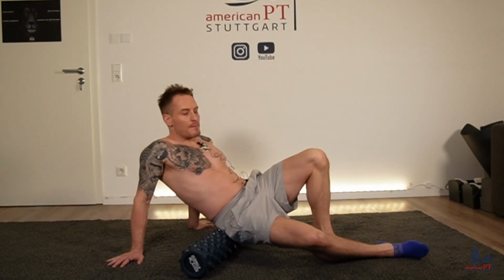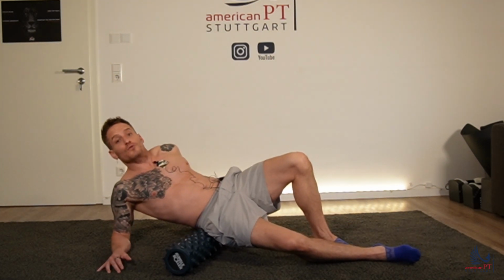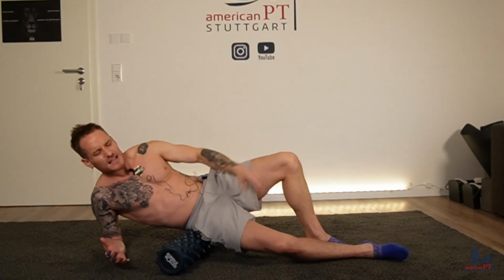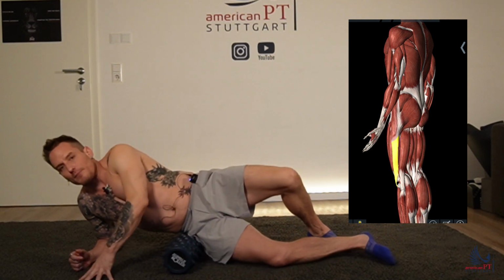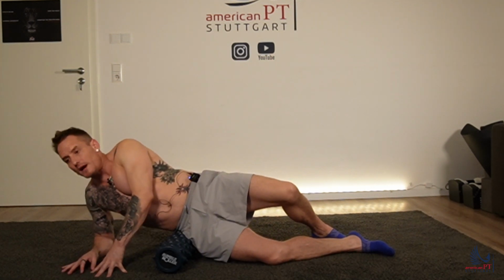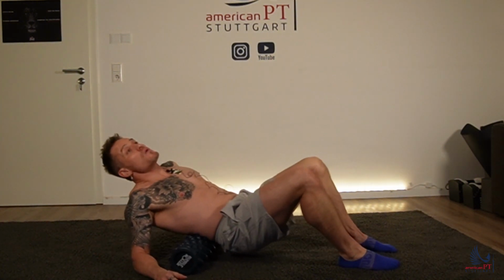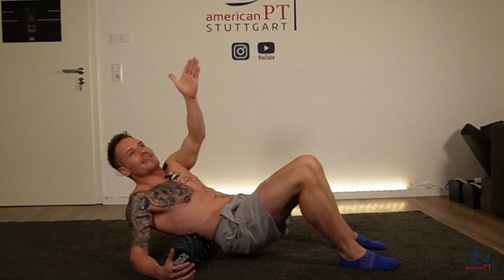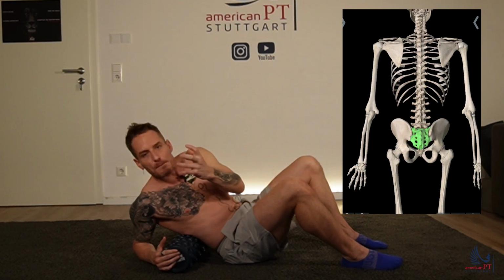3 Foam Rolling Exercises to Relieve Lower Back Pain + 1 Bonus Move You Can’t Miss!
3 Foam Rolling Exercises to Relieve Lower Back Pain + 1 Bonus Move You Can’t Miss!

If you're struggling with lower back pain, you’re not alone. It’s one of the most common complaints I hear, and it’s no surprise when you consider how our daily habits—like sitting too much or improper lifting—strain the lower back. But what if I told you that your lower back pain might not actually be coming from your lower back at all?

In fact, a huge contributor to lower back pain is a group of muscles in what I like to call the "hip deltoid." These include the **gluteus maximus, gluteus medius, gluteus minimus**, and the **tensor fasciae latae (TFL).** When these muscles are tight, weak, or not functioning properly, they place excessive stress on your lower back and the sacroiliac (SI) joint—those critical joints where your spine meets your pelvis.

Today, I’ll share three foam rolling exercises that target this hip deltoid area, and as a bonus, we’ll finish with a 4th exercise to release tension in the thoracolumbar fascia, another hidden culprit behind lower back pain. Let’s dive in!

1. Gluteus Maximus Release
The gluteus maximus is your largest glute muscle and a key player in supporting your pelvis and lower back. If it’s tight or restricted, your lower back often overcompensates, leading to pain.

How to do it:
- Sit on your foam roller with both feet flat on the ground and your hands behind you for support.
- Cross one ankle over the opposite knee (creating a figure-4 shape).
- Roll your body weight onto the glute of the crossed leg and gently move back and forth.
- Spend 30-60 seconds on each side.

You’ll feel those tight spots instantly! Regularly releasing tension here helps restore pelvic alignment and reduces stress on your lower back.

2. Gluteus Medius & Minimus Release
The gluteus medius and minimus, often referred to as the "side glutes," stabilize your pelvis during walking and standing. Tightness here can cause imbalances that irritate the SI joint and lower back.

- Lie on your side with the foam roller placed just below the bony part of your hip.
- Lean slightly forward to target the gluteus medius and minimus.
- Roll slowly from the top of your hip bone to just above your greater trochanter (that bony bump on your thigh).

This release can feel intense, but it’s crucial for addressing hip tightness that pulls on your lower back.

TFL (Tensor Fasciae Latae) Release
The TFL is a small but mighty muscle on the front side of your hip. It helps control the IT band and plays a role in pelvic stability. When it’s tight, it pulls your pelvis out of alignment, creating issues for your lower back.

- Lie face down at a slight angle with the foam roller placed on the front side of your hip, just below your hip bone.
- Roll gently up and down, staying just below the pelvis and avoiding your belly.

When the TFL relaxes, your pelvis can move more freely, reducing strain on the SI joint and lower back.

Bonus: Thoracolumbar Fascia Release
Now for the bonus exercise! The thoracolumbar fascia is a thick connective tissue in your lower back that links the muscles of your spine and hips. If this area becomes tight or restricted, it can limit movement and exacerbate lower back pain.

- Place the foam roller horizontally across your lower back, just above your pelvis.
- Lie back and gently arch over the roller, allowing it to apply pressure to the thoracolumbar fascia.
- Slowly rock side to side or move the roller up and down slightly for a deeper release.
- Spend 30-60 seconds here.

This release helps decompress your lower back and improve mobility between your thoracic spine and lumbar region—two areas that need to work together to avoid pain.

Got questions or need more help with foam rolling?

Online Consultation with Me:
Lower Back and Hip Pain Program:
AmericanPTstuttgart
Stichstr 35
Sindelfingen - Darmsheim 71069
0:00 - Intro
0:32 - Exercise 1
1:39 - Exercise 2
3:50 - Exercise 3
5:41 - Bonus Exercise
7:50 - Outro